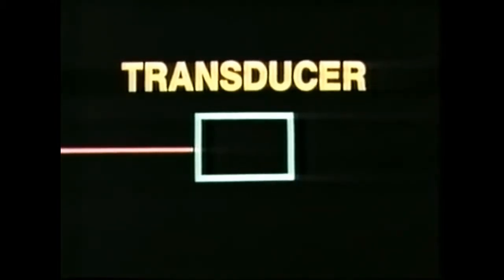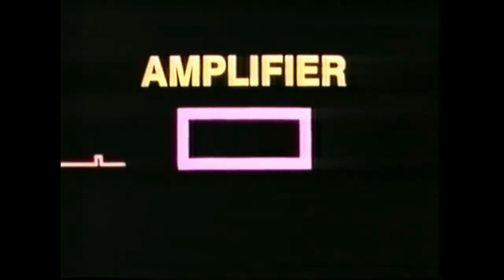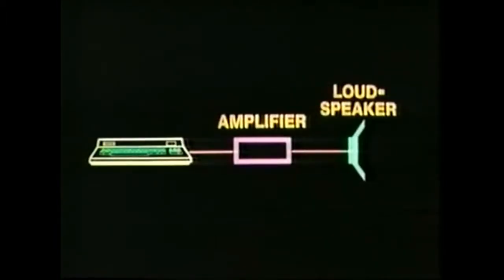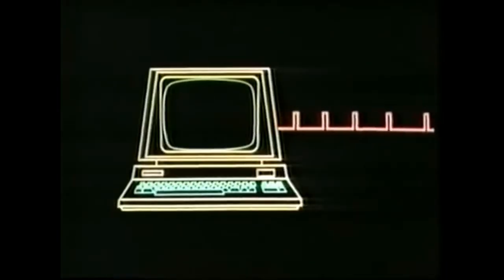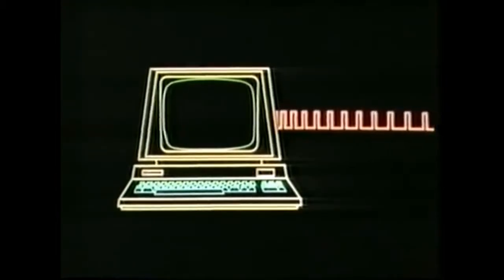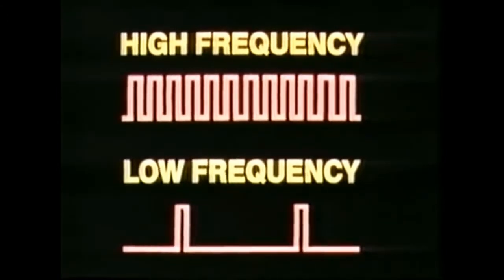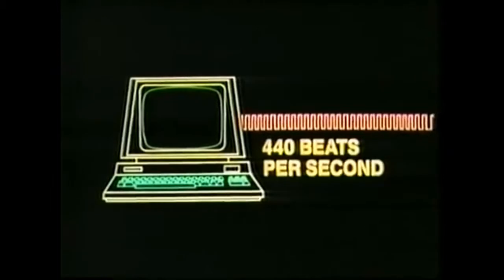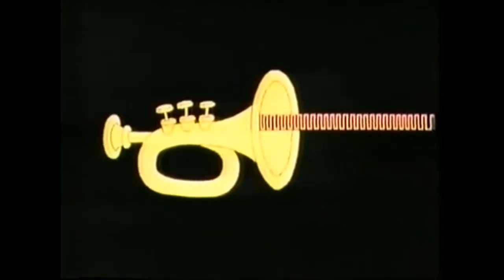Computer Basics |Computer sound system |Transducer |Transducer working animation | Computer science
Computer Basics |Computer sound system |Transducer |Transducer working animation |Computer Hardware

- computer science, how computers work, how computer works, functioning of computer, how a computer works,  computer course,  computer science course